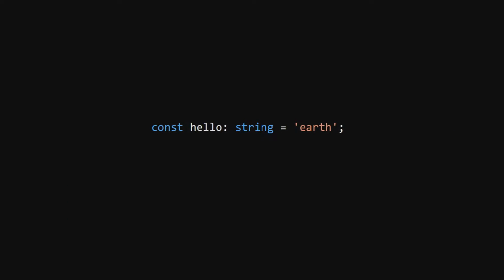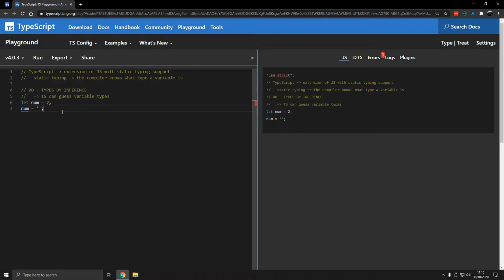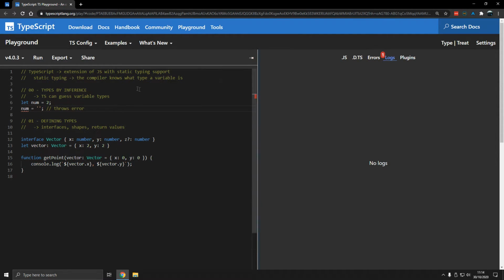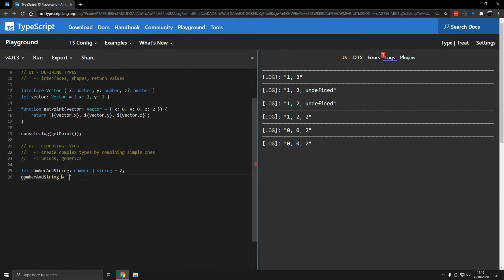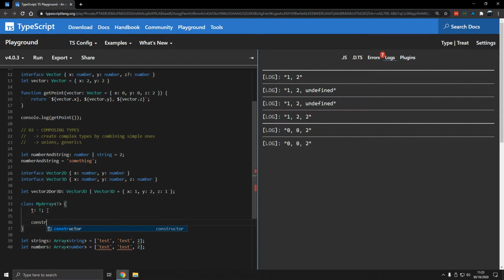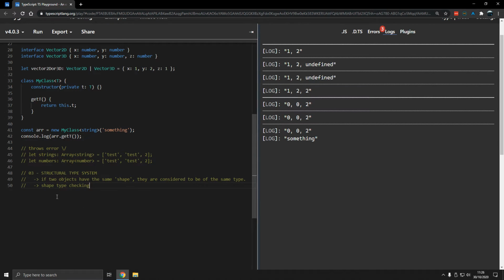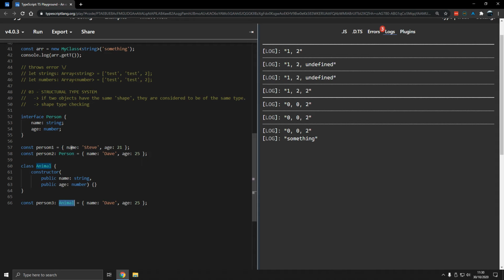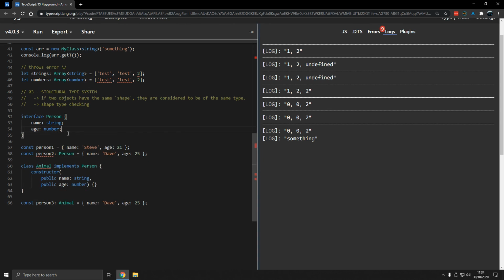Learn TypeScript from JavaScript